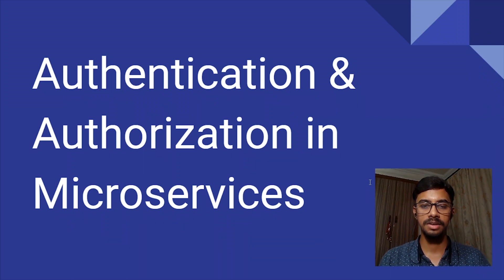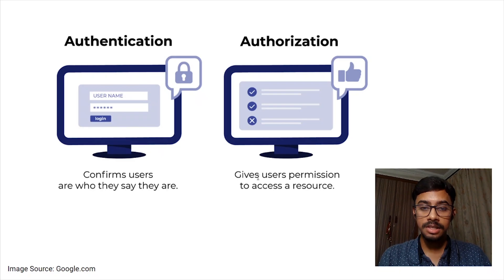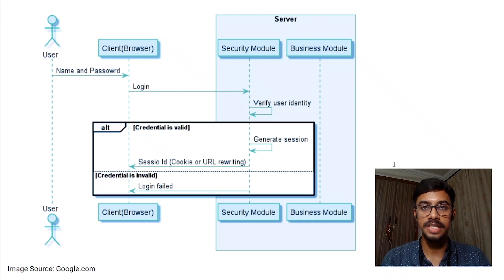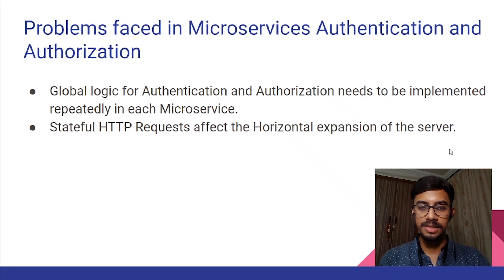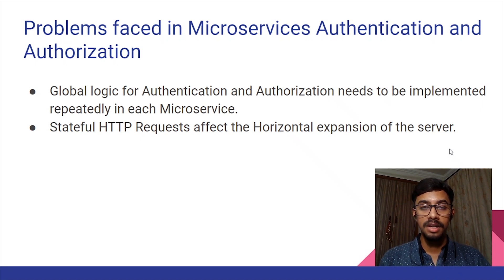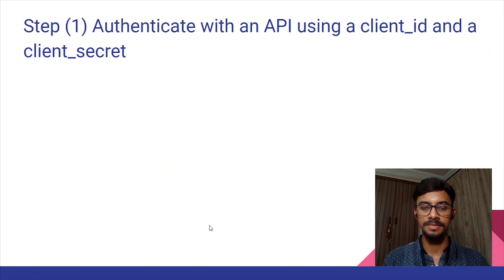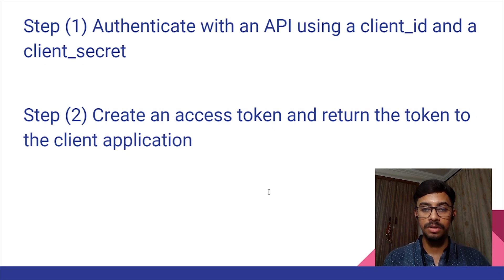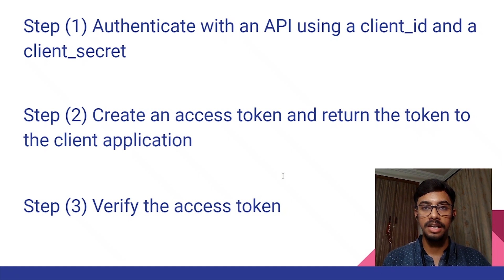Authentication and Authorization in a Microservice Architecture | OAuth 2.0 | JWT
In this video tutorial, we will be looking into:
1) How Authentication and Authorization work in a Microservice Architecture?
2) What problems do we face when performing Authentication in Microservices?
3) What could be the best possible solution to Authentication and Authorization in Microservices?

Chapters:
00:00 - Introduction
00:41 - What do we mean by Authentication and Authorization?
01:11 - Authentication and Authorization in a Monolithic Architecture
02:45 - Problems we face in Microservices Authentication & Authorization
05:08 - Recommended solution to Authentication & Authorization in Microservices
06:11 - Solution - Step (1) - Authenticate with an API using a client_id and a client_secret
07:00 - Solution - Step (2) - Create an access token and return the token to the client application
07:44 - Solution - Step (3) - Verify the access token